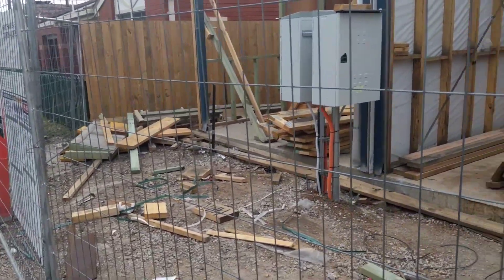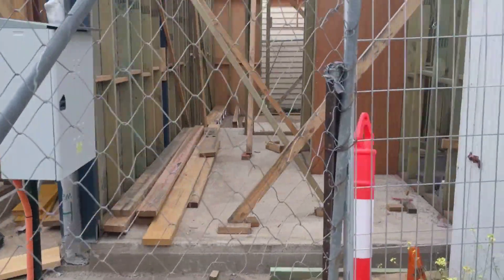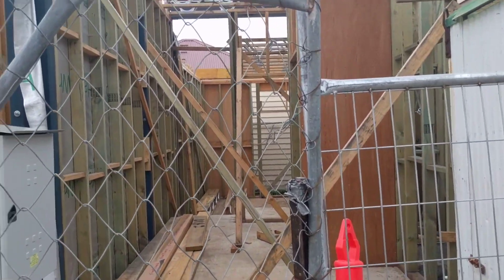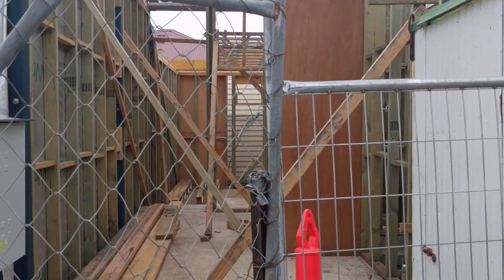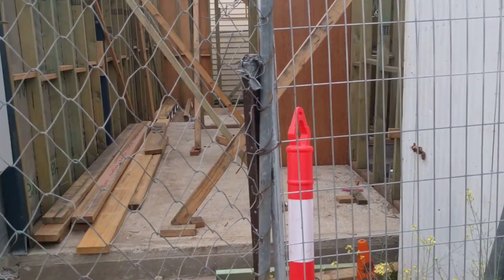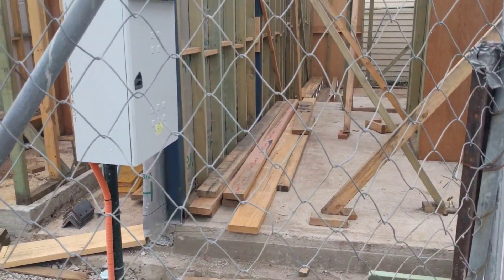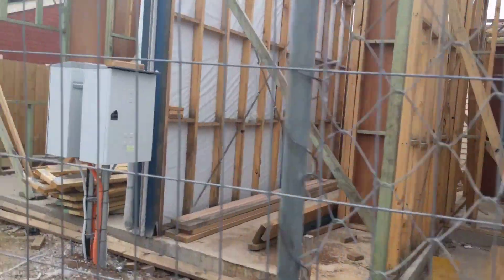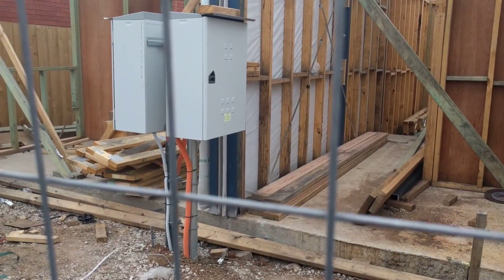Small townhouse s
3 small town house in Footscray